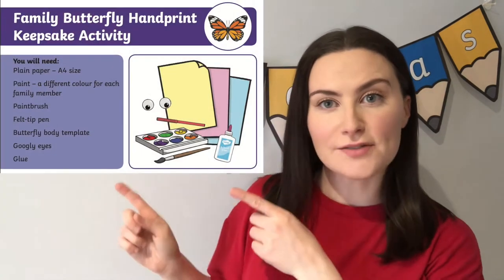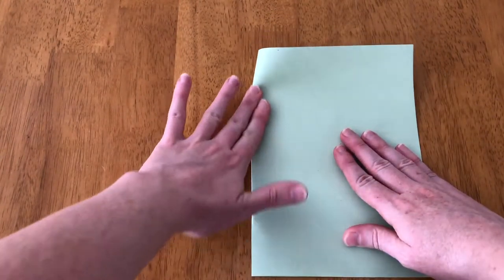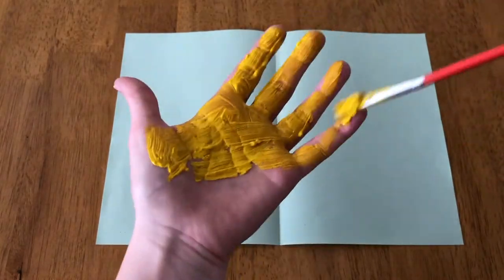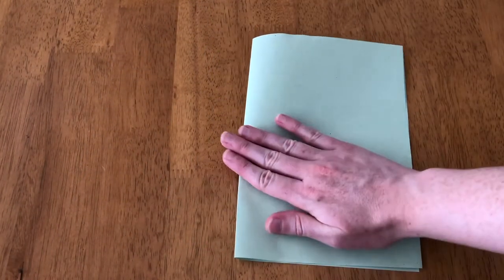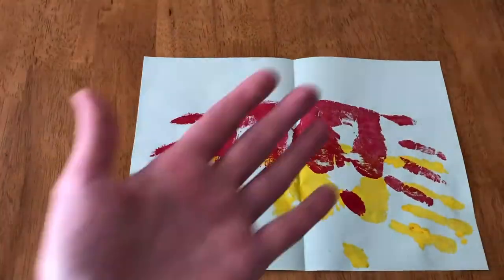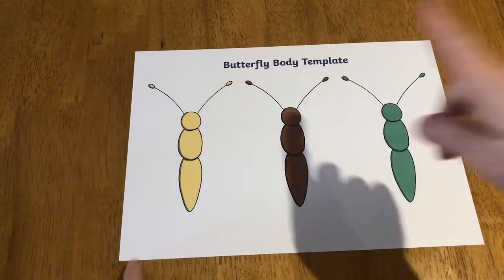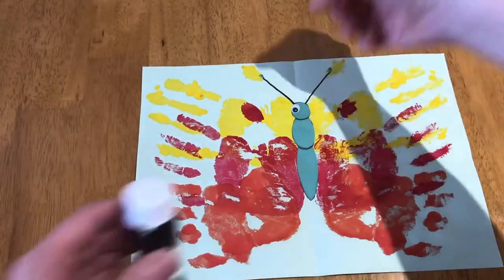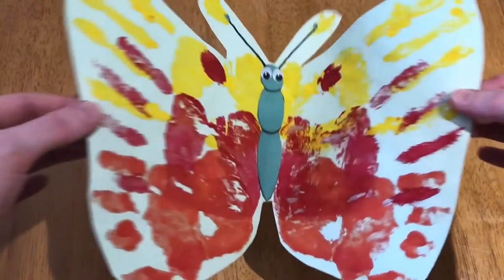Family Butterfly Handprint Painting | EYFS Arts and Craft Activity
In this explainer video, Twinkl teacher Fiona demonstrates how to make a Family Butterfly Handprint Painting using our fab EYFS arts and craft activity. You can download the instructions here ➡️

This EYFS arts and cart activity is a fun way to bring the whole family together. Children can create a meaningful piece of artwork that can be kept as a keepsake. It would be perfect to add to a memory box, time capsule or scrapbook. A great Early Years craft idea to complete at home.

0:00 Introduction
0:20 Beginning the activity
0:38 Handpainting
1:14 Adding the body, antennae and eyes
1:29 The finished product

Thanks for checking out this Family Butterfly Handprint Painting.